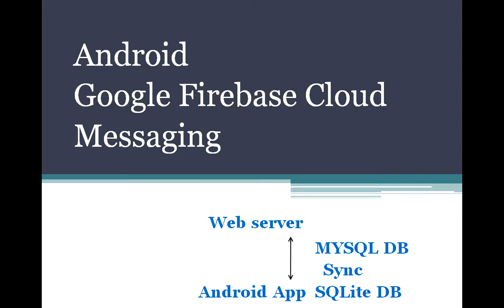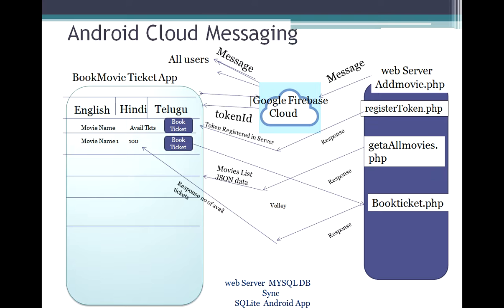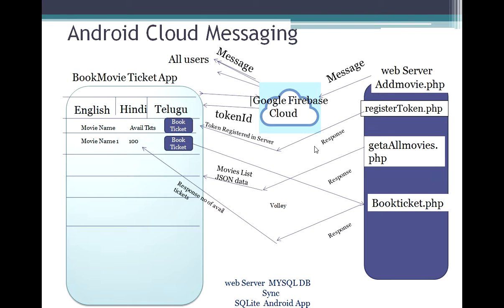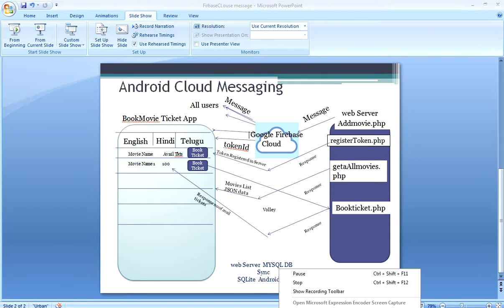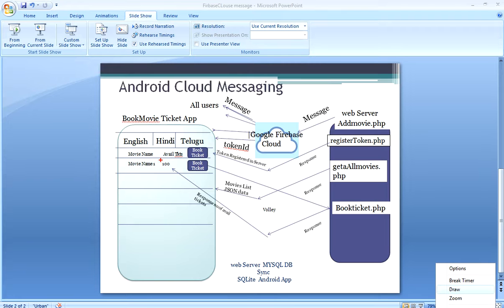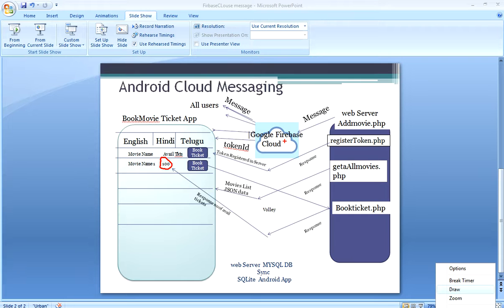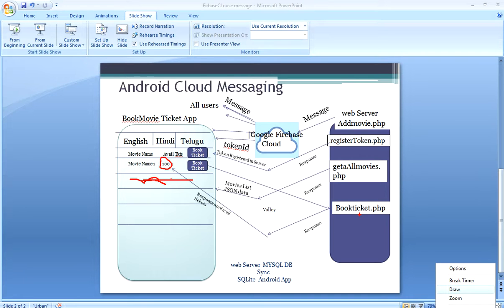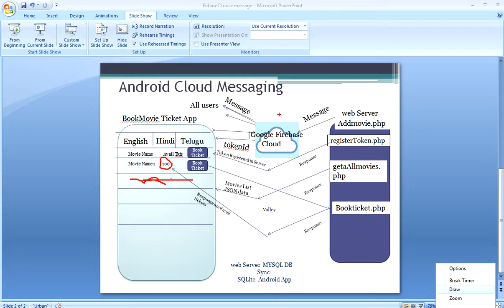Android Google Firebase Cloud Messaging MYSQL Sync SQLite database Part 1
MYSQL sync SQLite : How to develop a Android App in such way that always web server MYSQL  database in sync with SQLite Database in Android App using Google Firebase cloud Messaging. Explained with a peace of requirement of BookMovieTicket App.